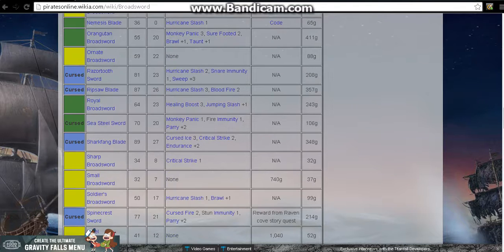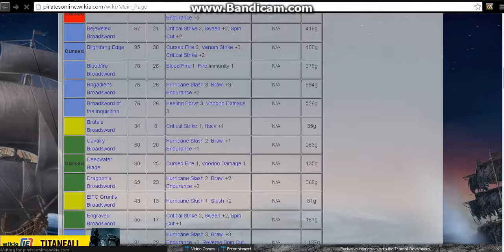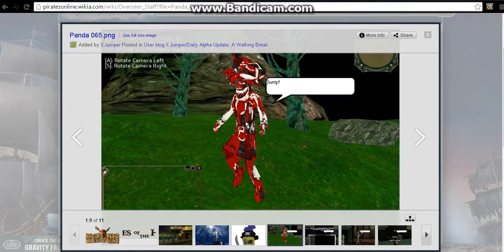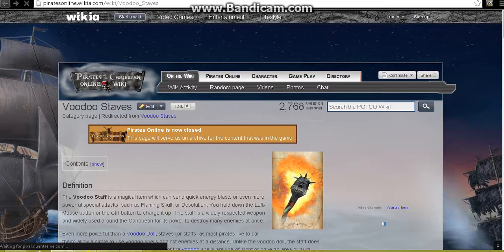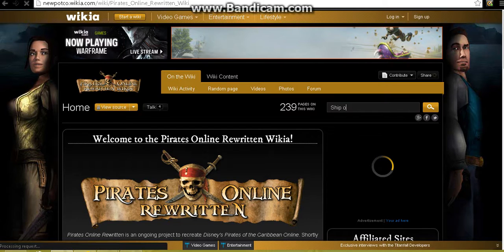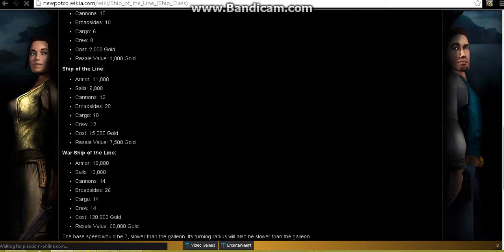Pirates Online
More stuff haha :D